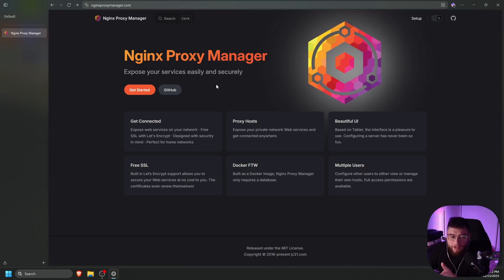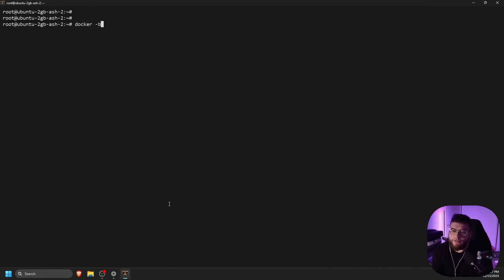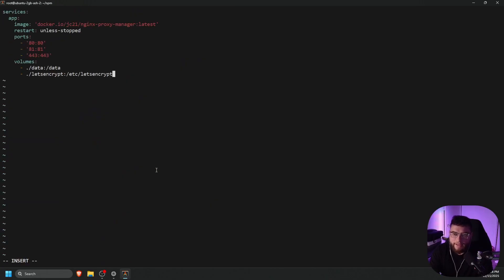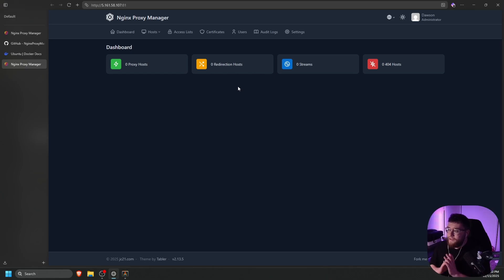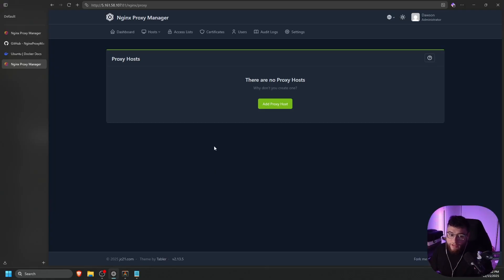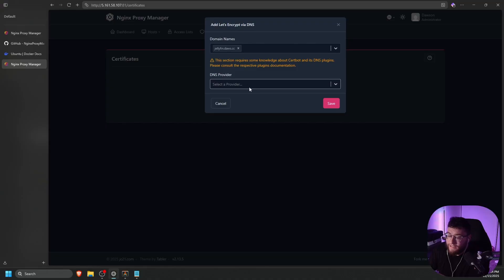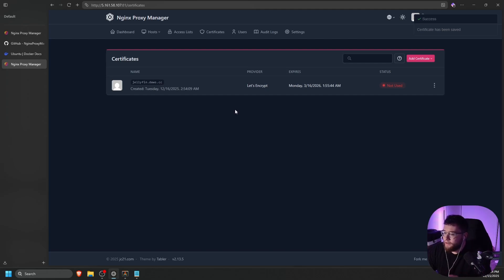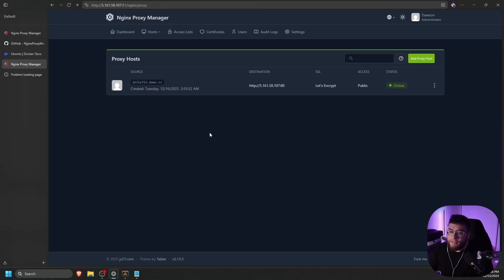Setting up SSL Certificates using DNS Challenge! (Nginx Proxy Manager)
In this video, we're going to walk through the process of setting up SSL certificates using the DNS Challenge method. The DNS Challenge is a preferred verification method for Let's Encrypt that proves domain ownership by creating a specific TXT record in your domain's DNS settings. It establishes secure, trusted communication over HTTPS for your applications, eliminating the need for manual file-based verification and complex firewall configurations, especially when using a tool like Nginx Proxy Manager.